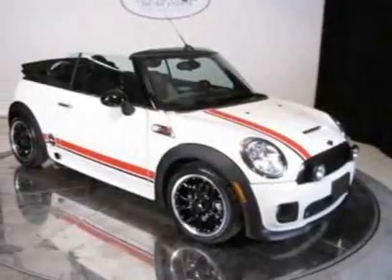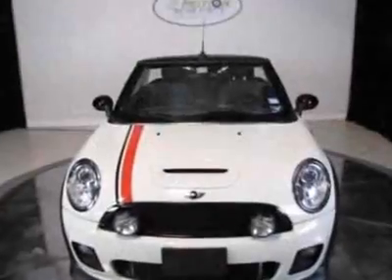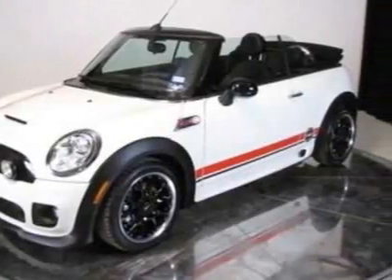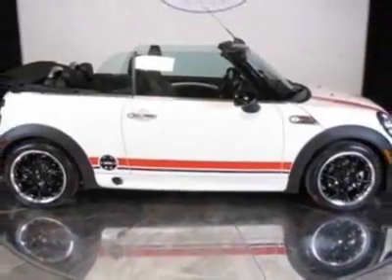2010 MINI Cooper S S Convertible Convertible - Austin, TX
eMotion Motorsports, Austin, TX